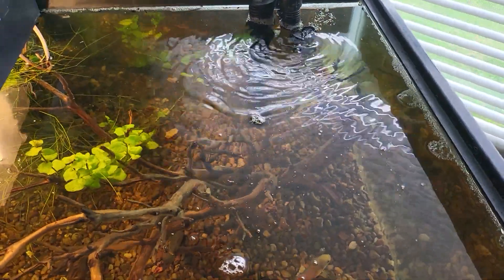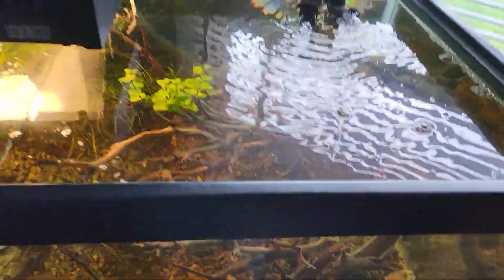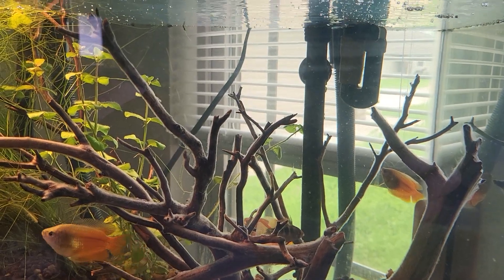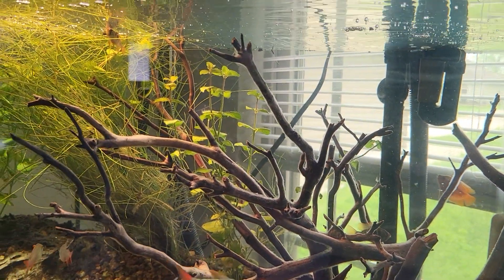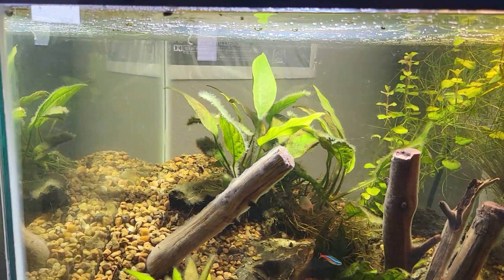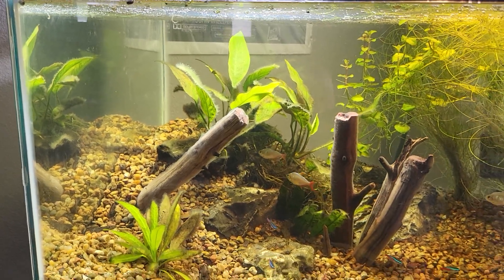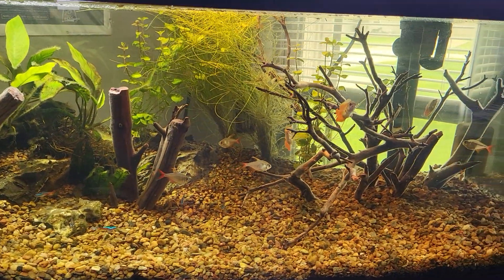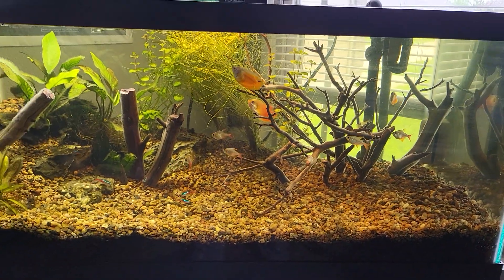May 10, 2022